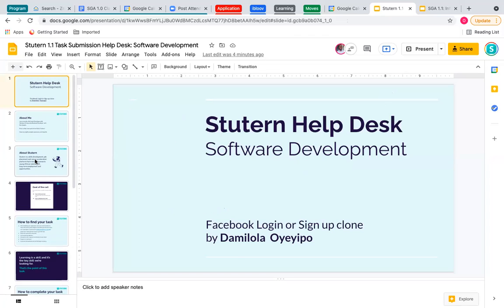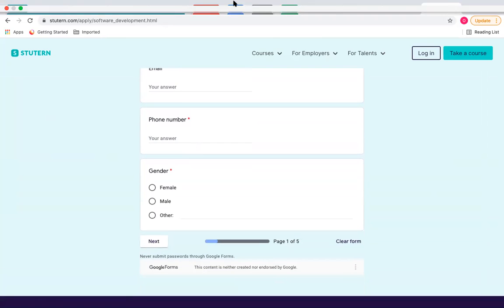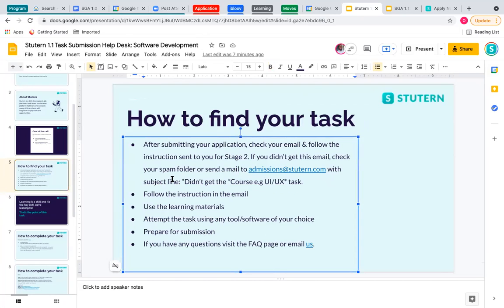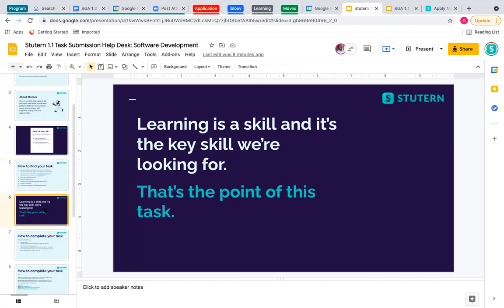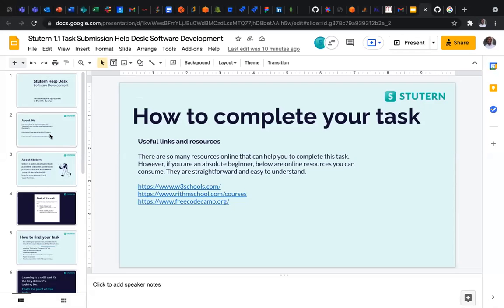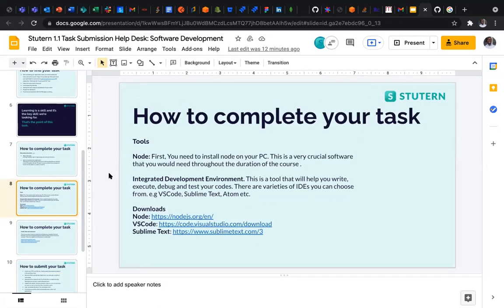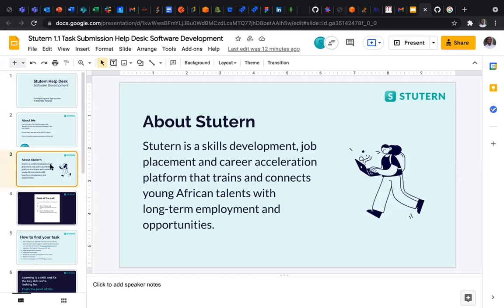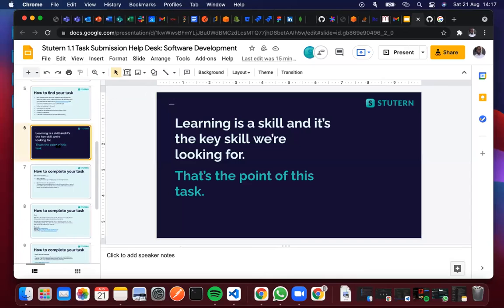Software Engineering Submission Helpdesk Intro